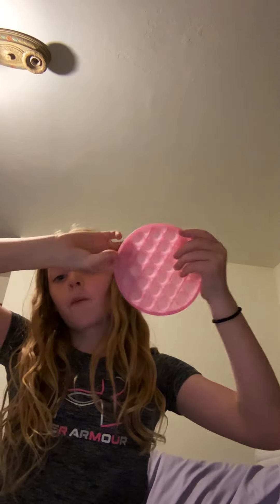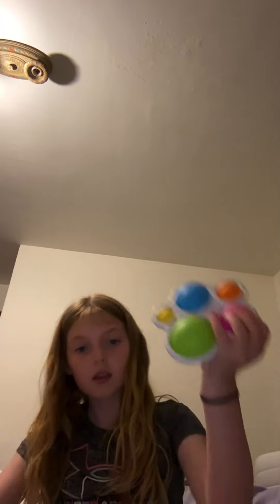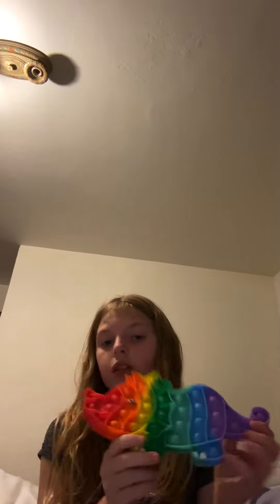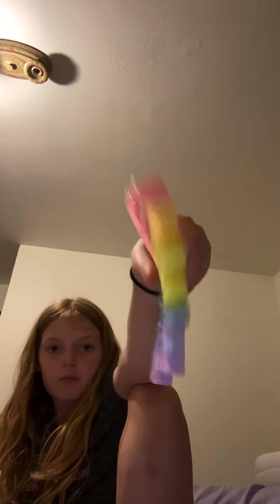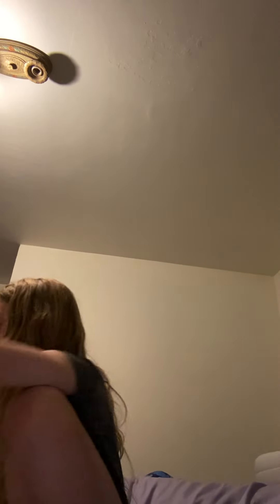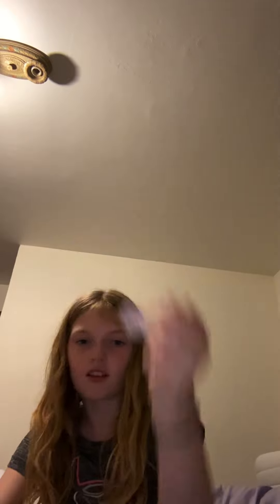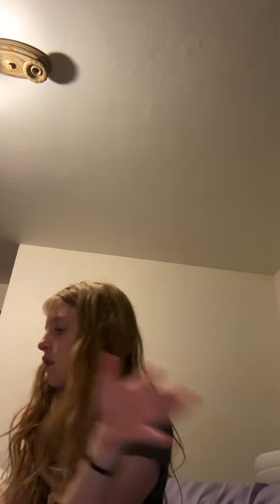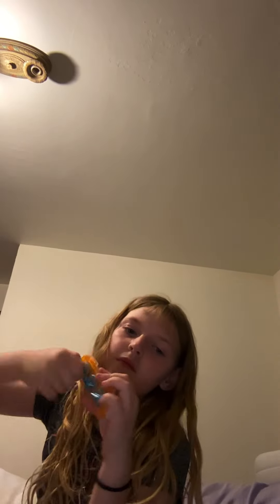Showing all my fidget